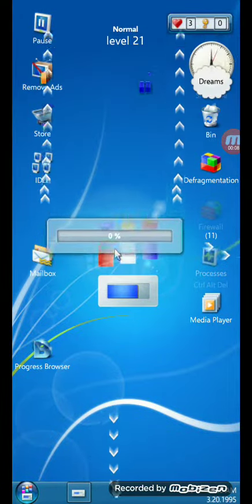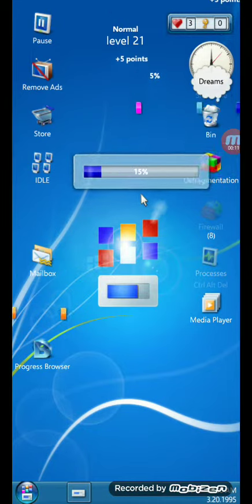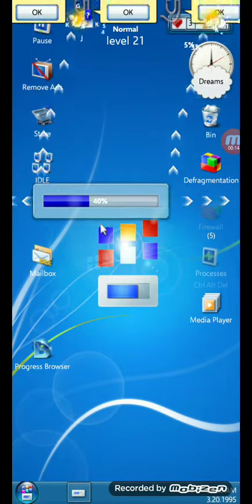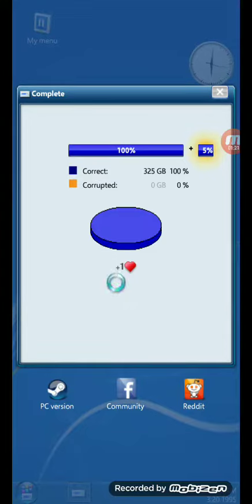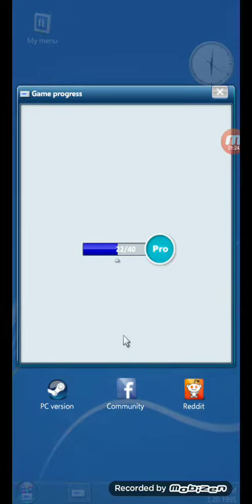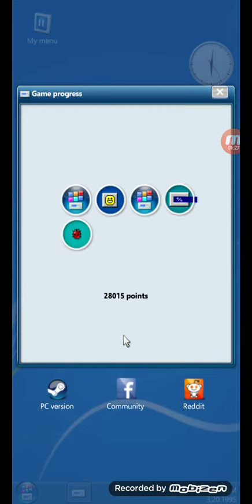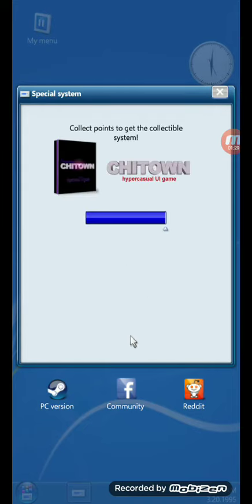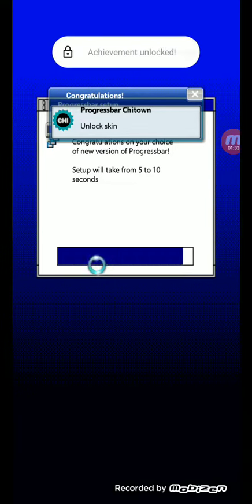GOT PROGRESSBAR CHITOWN